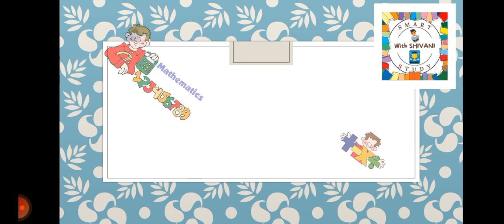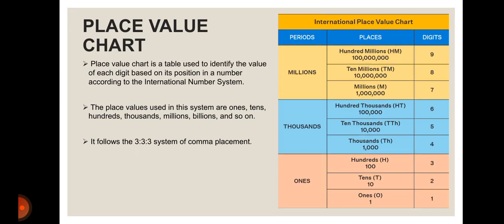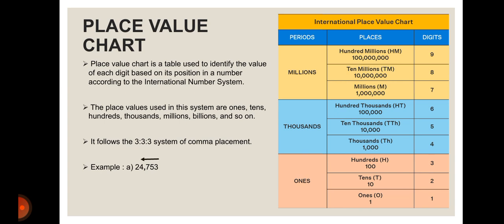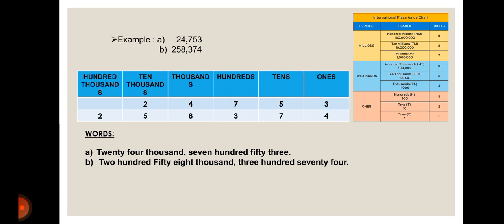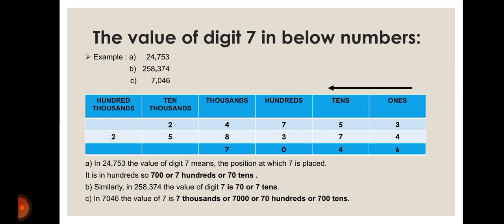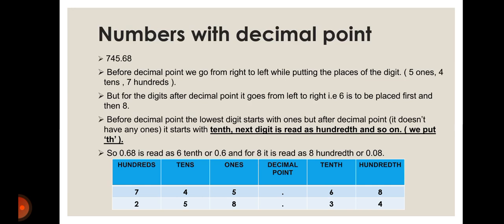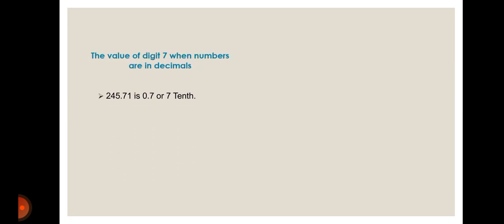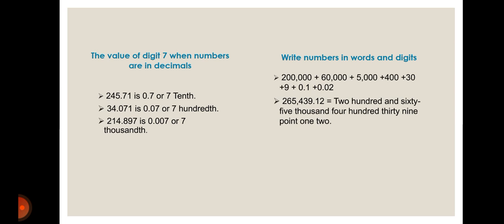Mathematics | Number System | GRADE- 6 | Cambridge| IGCSE | CBSE | Gujarat Board.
Basic of Mathematics starting with Number system, place value chart , how to read and write numbers and how to identify place value of digits in a number.